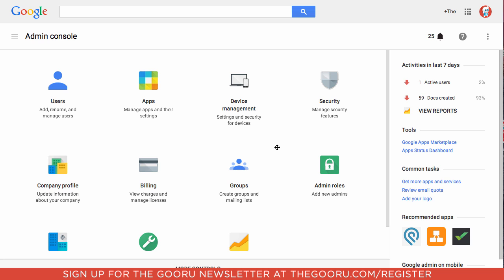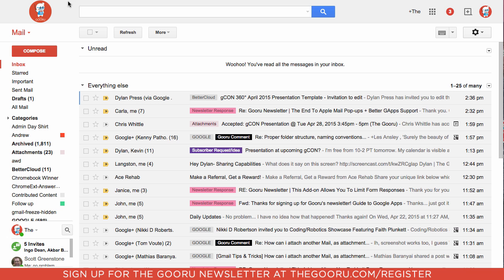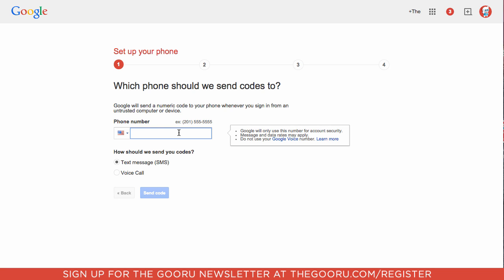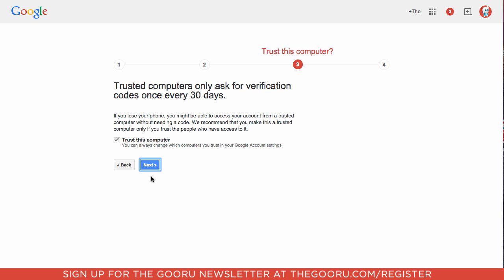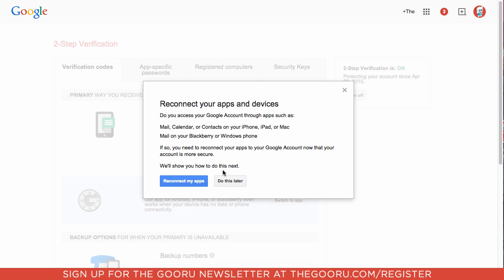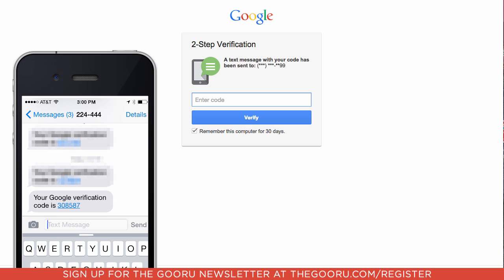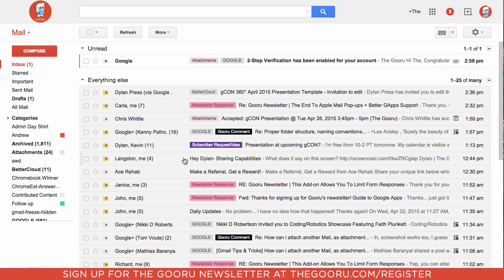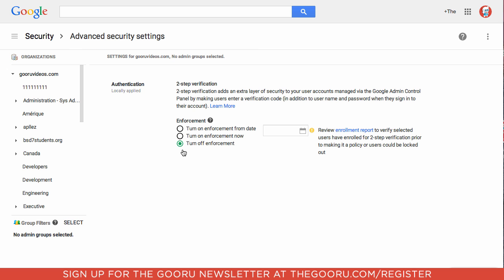How To Setup 2-Step Verification On Your Domain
System security is a top priority for any IT Admin. Ordinarily, the last frontier for end user security is the strength of their password. By implementing 2-step verification you can ensure their account is inaccessible to outsiders even if their password is somehow compromised.

2-Step verification utilizes the user’s mobile device to provide a one time use code to access to their account. In addition to being easy to implement, 2-step verification makes it nearly impossible for an intruder to access an account without physically possessing the mobile device.